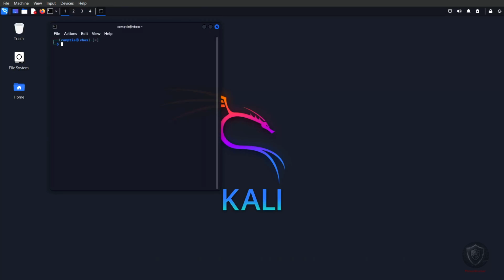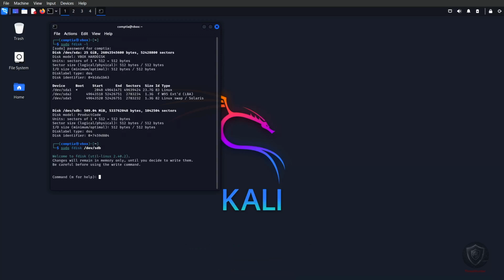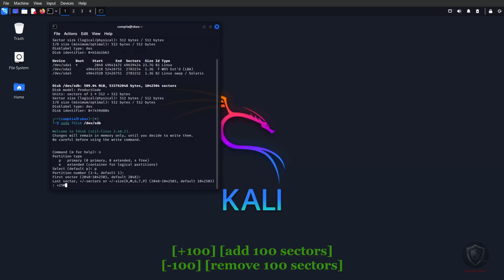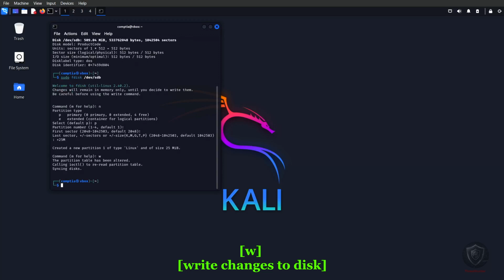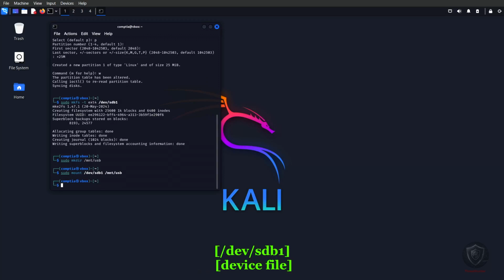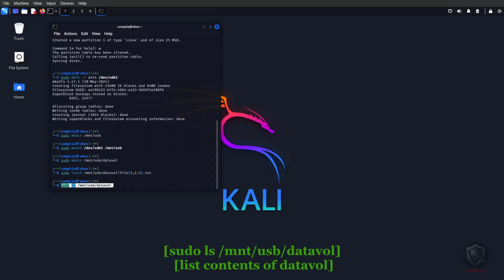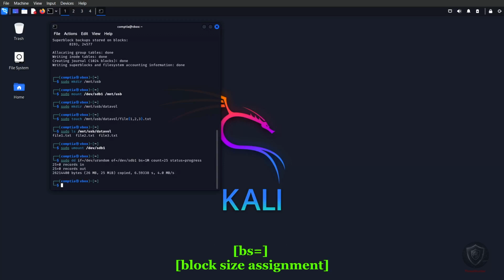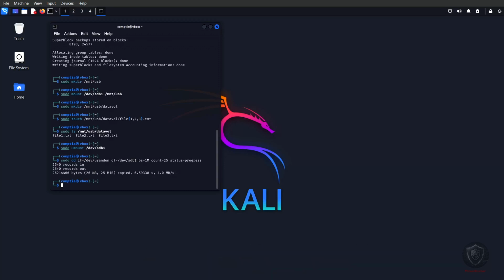How to Wipe a USB Drive Using the dd Command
Welcome to our step-by-step guide on securely wiping a USB drive using the powerful dd command in Linux! Whether you're preparing a drive for reuse, ensuring data security, or just learning Linux commands, this tutorial is for you.

In this video, you'll learn:
What the dd command is and why it's used for drive wiping.
Safety Precautions: How to avoid common mistakes that could lead to data loss.
Step-by-Step Instructions: From inserting the USB drive to executing the dd command for a secure wipe.
Verification: How to check if the drive has been successfully wiped.

We'll cover:
Basic terminal navigation for beginners.
The exact dd command syntax for wiping a USB drive.
Tips on handling potential pitfalls like incorrect drive selection.

Perfect for IT professionals, students, or anyone interested in data security, this video demystifies the process, making it accessible to all levels of Linux enthusiasts.